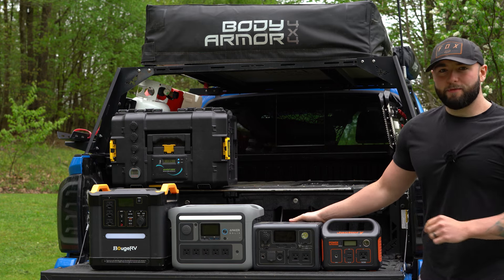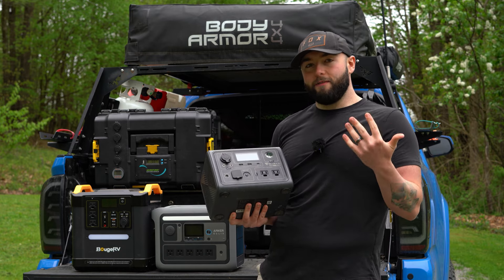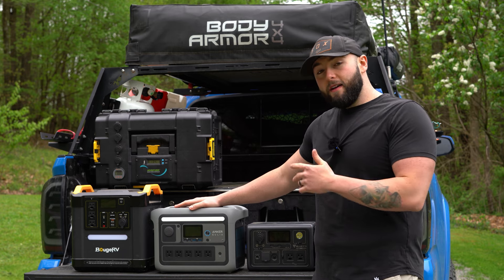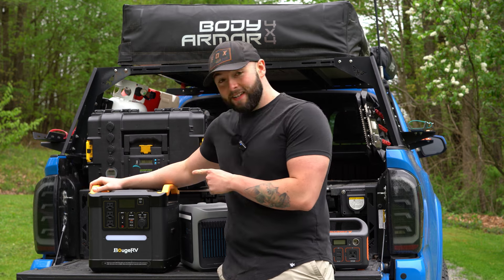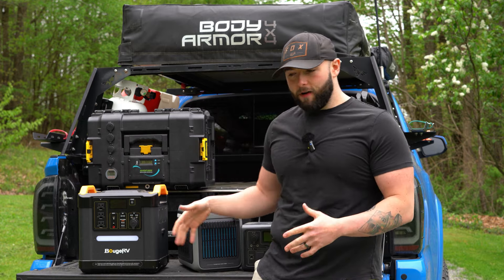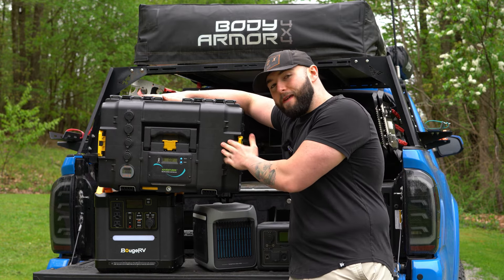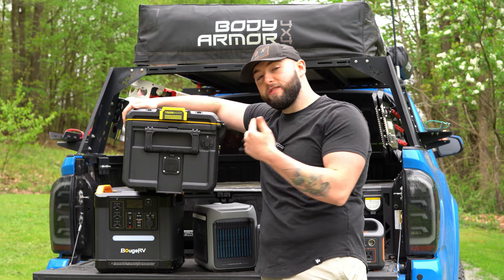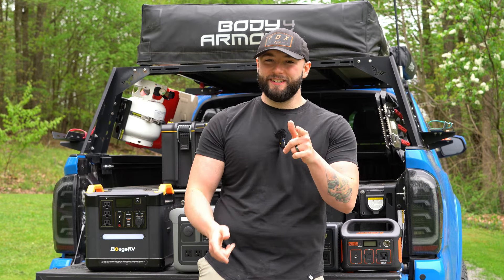How To Pick The BEST Portable Power Station For You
What portable power station should you use on your next camping trip in 2024? Well that is a hard question to answer and a lot of factors can change the answer.

I hope this video was able to give you some examples of power stations to use!

[Links To The Units I Use]

Jackery 300

Anker Solix c800 plus

BougeRV Fort 1500

[Time Stamps]
00:00 Intro
00:30 Jackery 290
02:00 Bluetti EB3A
04:20 Anker Solix
08:30 BougeRV Fort 1500
14:55 DIY Power Station